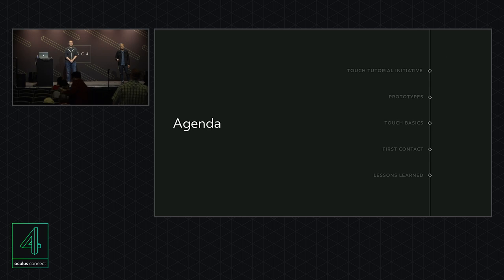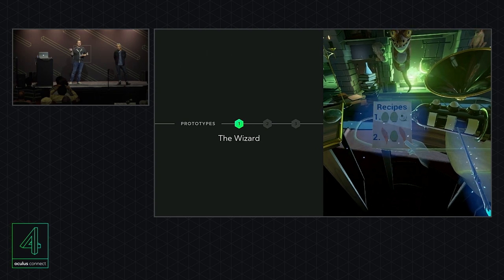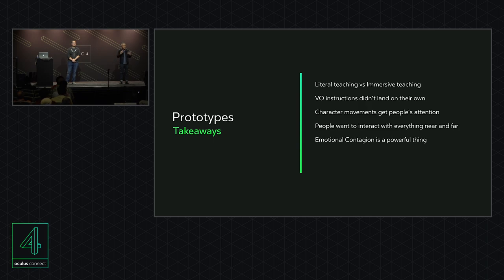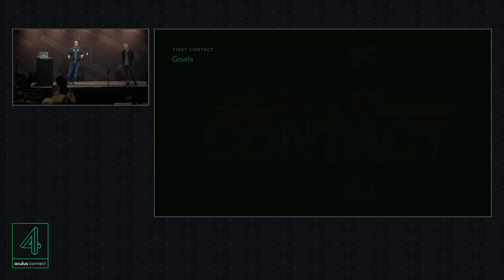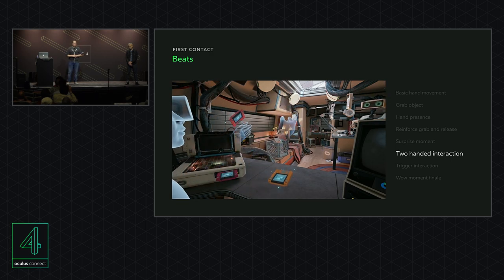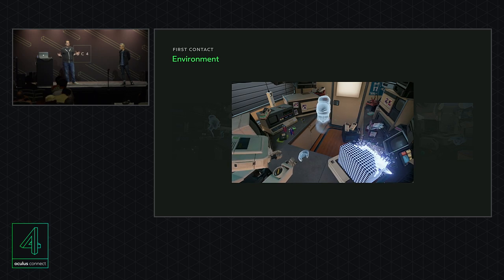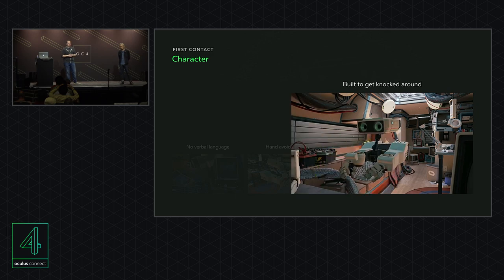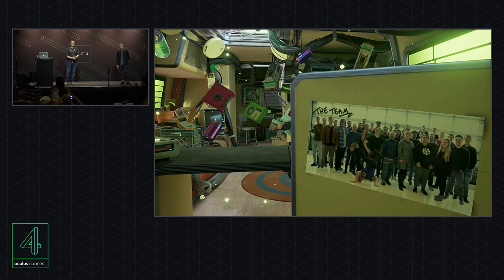Oculus Connect | Evolving the NUX: Oculus First Contact Post Mortem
More than just a tutorial, First Contact is an endearing and engaging experience designed as a gateway to Oculus Touch. The Oculus Rex team will share lessons learned—what worked, and what didn't—as they reimagined the possibilities of a VR NUX.

Speakers:
Dino Ignacio, UI / UX Lead, Oculus
Richard Weschler, Oculus